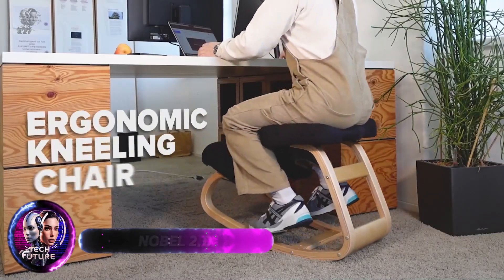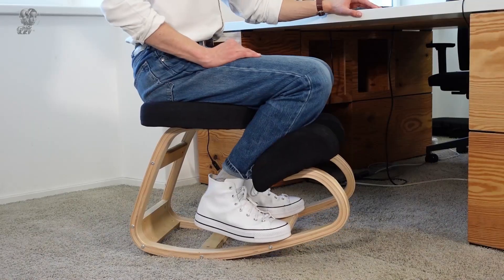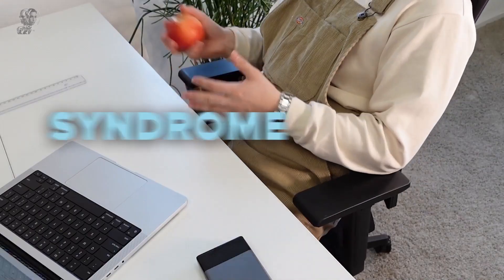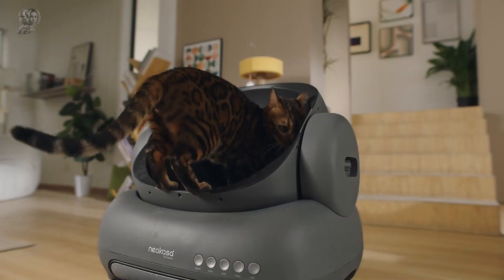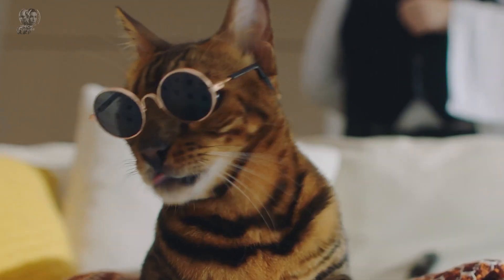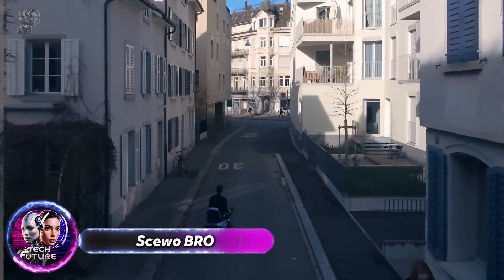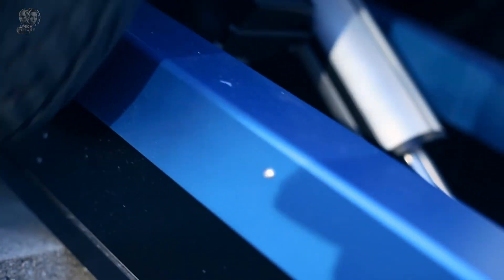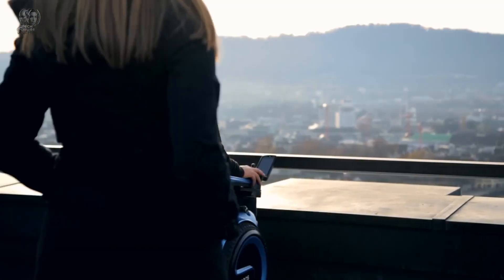2024's MOST AMAZING Inventions You Won't Believe Exist!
In 2024, another spectacular technology video compiled from the most successful inventions, have a good time.

00:00 Moza Ai RoboHands
01:55 LIVALL PikaBoost 2
02:54 Retimer 3
03:50 Varjo XR-4 Series
05:03  Dnsys X1 Exoskeleton
06:06 HOVERAir X1
07:06 Azeron Cyborg
08:02 Sego Charger
09:00 Pool Live AR
09:56 NOBEL 2.0
10:57 Neakasa M1
11:58 Scewo BRO